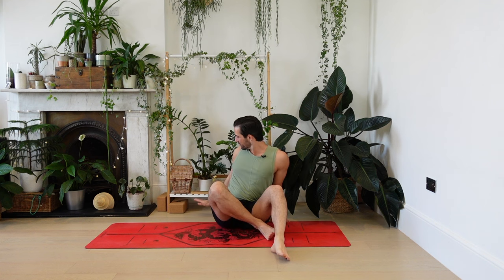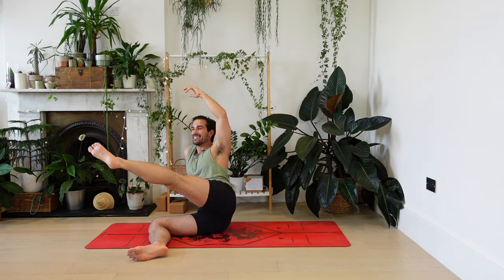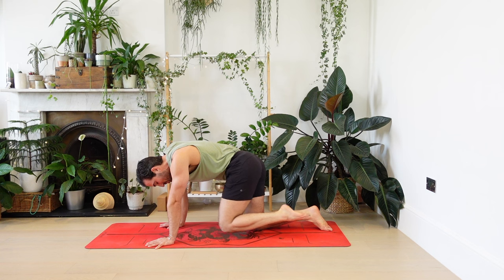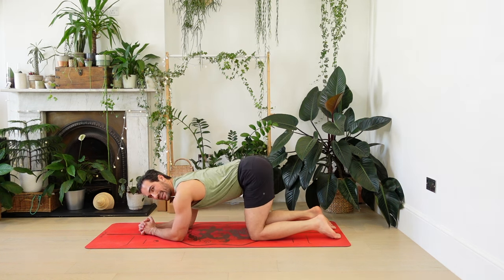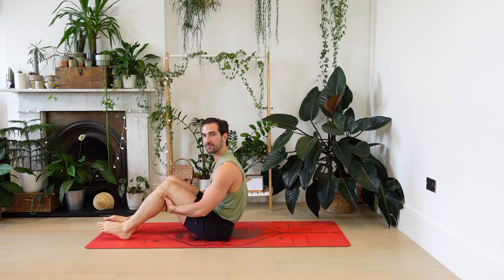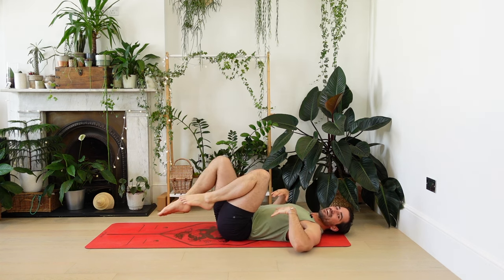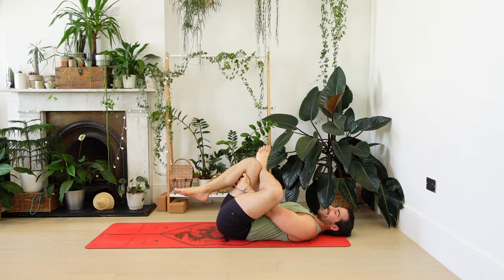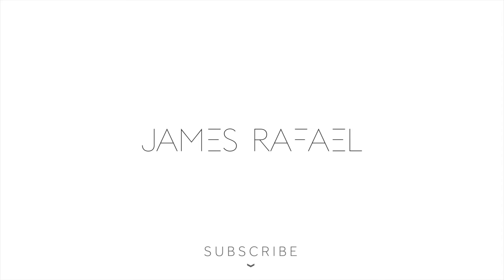Foot and Ankle Free Vinyasa Yoga Flow: Total body Strengthening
An ankle or foot injury doesn't mean you can't enjoy dynamic, flowing vinyasa yoga! In this flow we get a total body yoga workout in just 20 minutes without ever putting weight in the ankles or feet. We explore...

✅  A total body workout with flowing movements
✅  Arm and shoulder strengthening and toning
✅  Intense core and ab work
✅  Mobilise the hips and spine
✅  Deep release stretches for the hips
✅  Suitable for all levels, with lots of options

The flow is moderate in intensity, manageable if you're newer to yoga, but equally challenging enough if you are an experienced practitioner.

In love and flow,
James 🌊  💜

Remember that although yoga and qigong is for everyone, it is up to you as an individual to assess whether you are ready for the class that you have chosen. If you suffer from a specific injury or are managing a condition please remember it is your responsibility to decide if you should practice. If you feel pain or discomfort please stop.